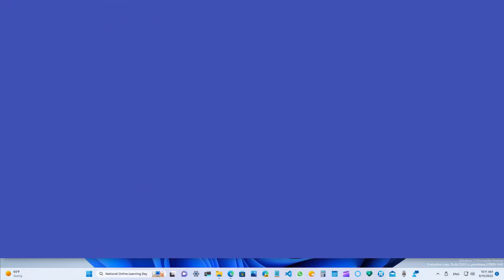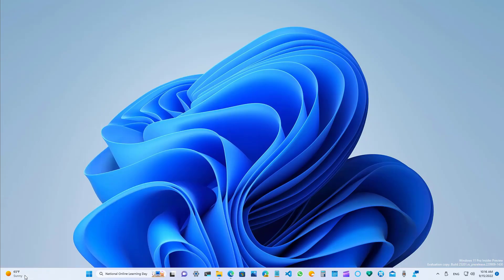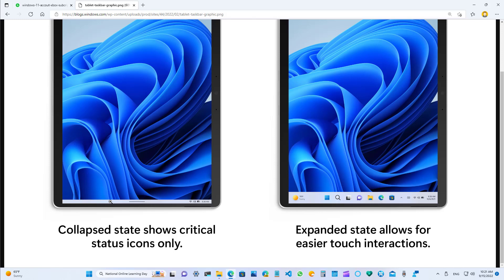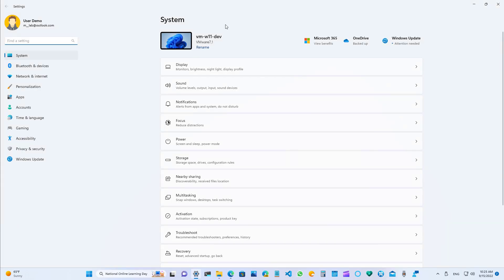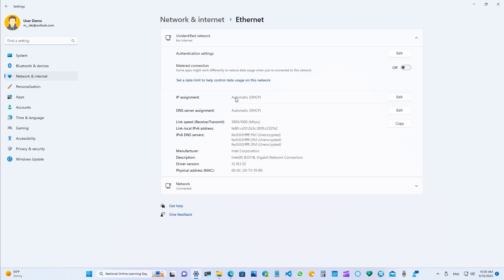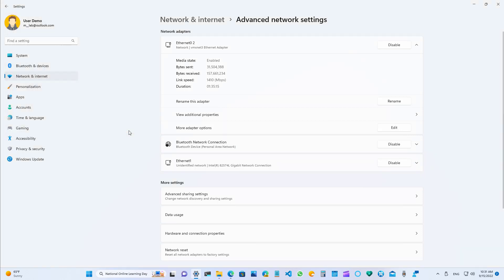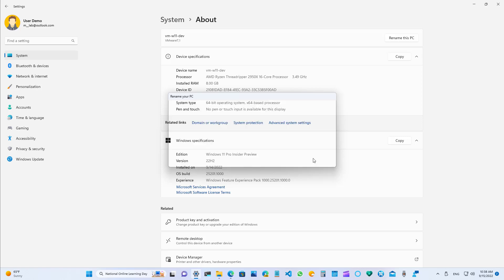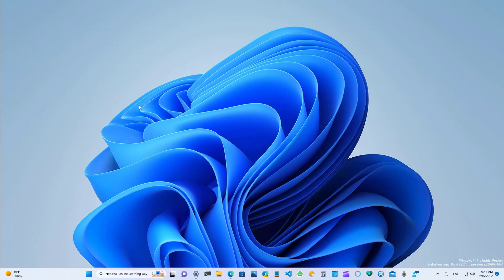Windows 11 build 25201: NEW full-screen Widgets board, Taskbar for touch, and more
Windows 11 build 25201 hands-on with the new Widgets board in full-screen, Taskbar optimized for touch, new Settings changes, File Explorer updates, and more.
This video also covers the changes from the last 7 builds including build 25174, 25179, 25182, 25188, 25193, 25197, and 25201.

Table of contents:
00:00 Intro
00:52 Widgets board full-screen
01:27 Taskbar System Tray
01:40 Taskbar for touch devices
03:13 Settings app changes
07:00 File Explorer new features
07:32 Close